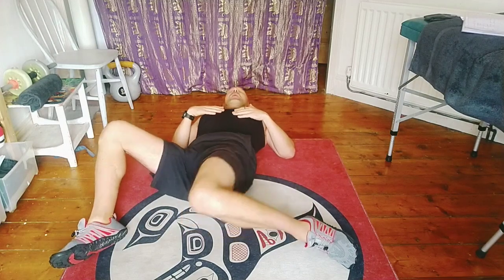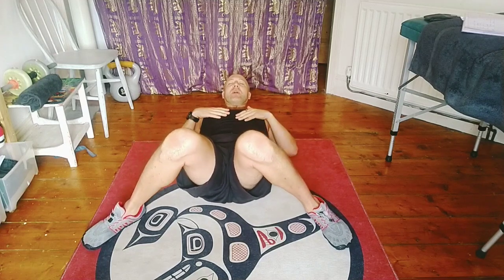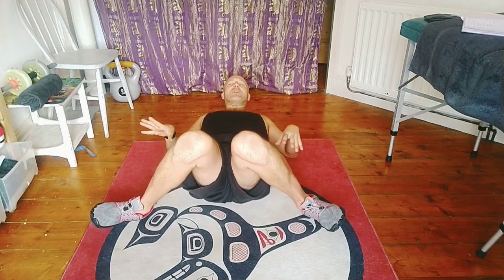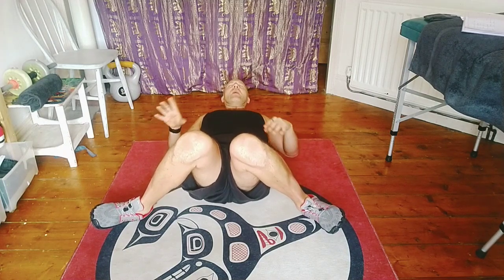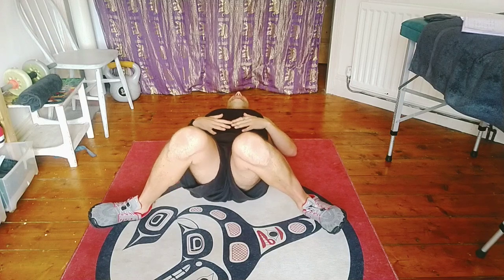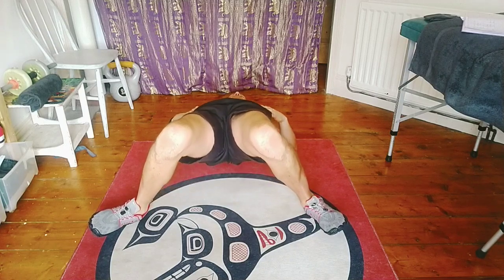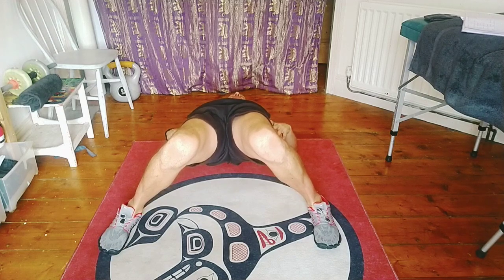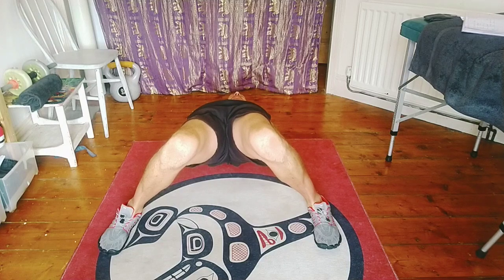Try this 3 minute "do it with me" video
Try this "do it with me" video to determine where you are holding tension. Time is paramount and use the muscles, not your joints.

Knees are hinge joints, so please focus on the movement of your hips.

Small amount of time in tension and this is about the behaviour changes in your legs on a day to day existence.

Prioritise any care you are under first and please watch before you try!